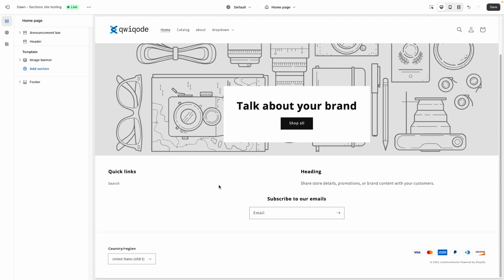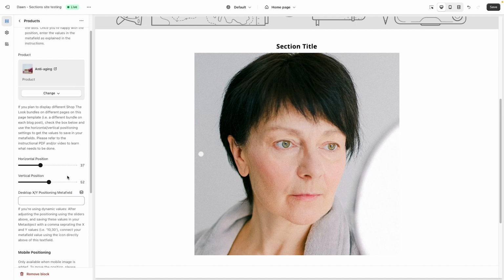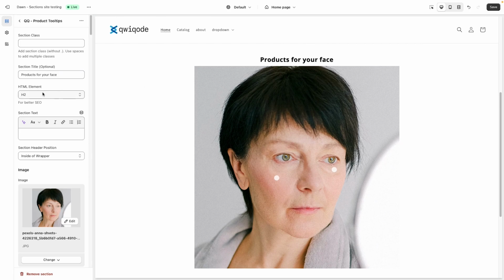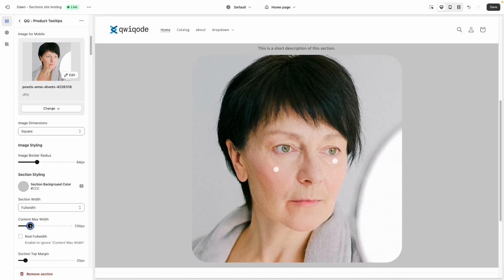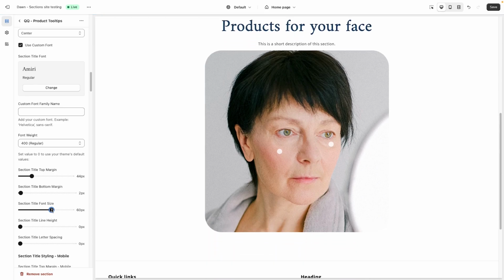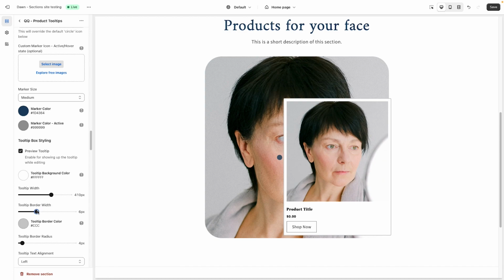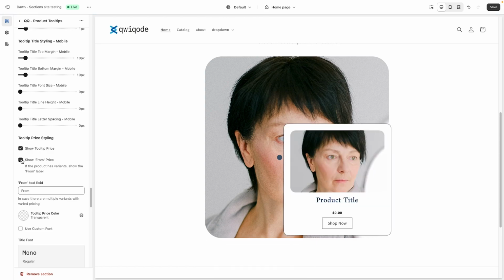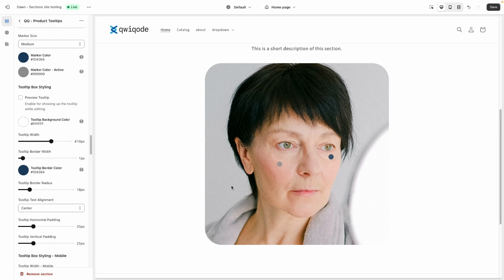Shop The Look On Hover Shopify section by qwiqode (Tutorial)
This is a great way to display multiple products in one image, making shopping simple and easy. Hovering over interactive markers allow customers to view product information at a glance and quickly find and purchase the items they want. This section saves time and helps customers shop with confidence.

Fully responsive and customizable including the ability to update:

Either add static content via the Theme Editor (same content will appear on all pages using the same template) or dynamic content using Metaobjects & Metafields - tutorial included)
Set position of markers on main image for both desktop and mobile devices
Automatic looping through products or with click
Custom marker, positioning and size
Image settings:
Dimensions (square, portrait, landscape)
Choose location (left or right side)
Corner radius
Product tooltip/popup area styling
Typography
Colors
Padding
Alignment
Choose whether to show image, title, price, "compare-at" pricing and CTA
Section title and description
Typography Options
Custom Font
Font Weight
Line Height
Letter Spacing